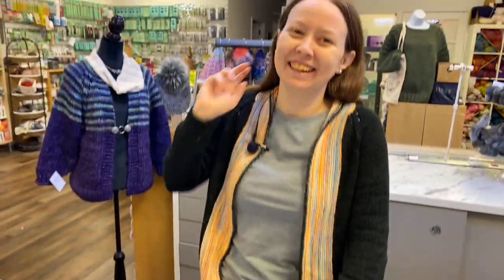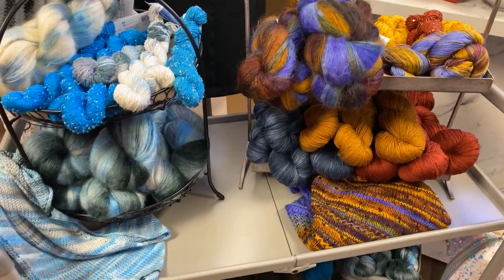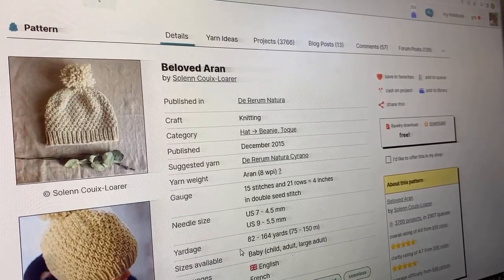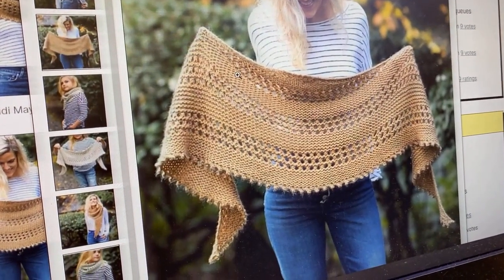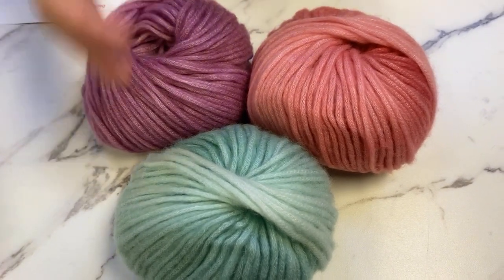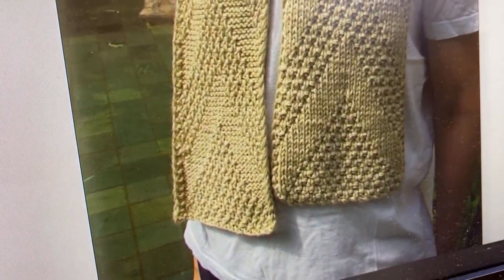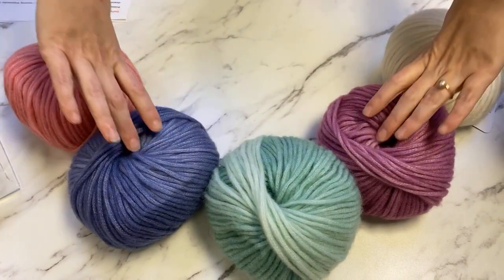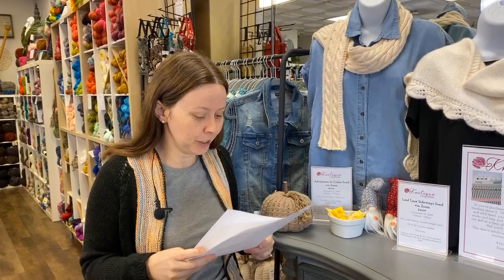More luscious cashmere has arrived!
We love this new yarn so much! Cashmere, by Ferner Wolle, is an exquisitely soft yarn. The chainette construction yarn is cuddly and feather-light.  Pure luxury in a skein, this yarn is next to skin soft.  It comes in a gorgeous array of gradient colors, perfect for garments and accessories alike.